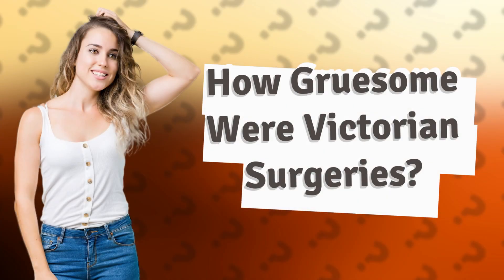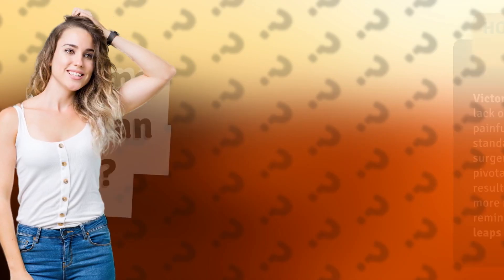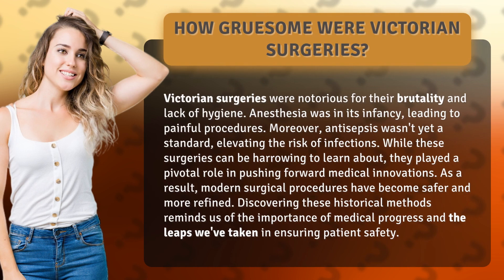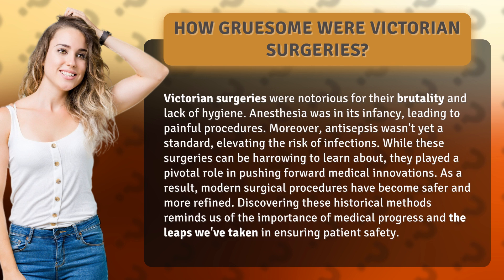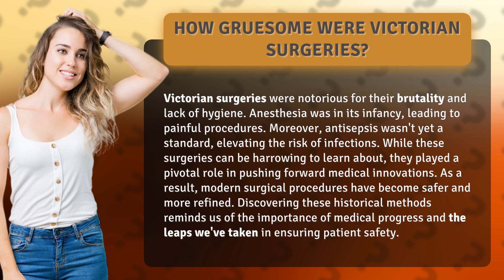How Gruesome Were Victorian Surgeries?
The Gruesome Reality of Victorian Surgeries • Victorian Surgeries Unveiled • Explore the brutal and unsanitary world of Victorian surgeries, where pain and infection were constant threats. Witness how these horrific procedures paved the way for modern medical advancements, emphasizing the importance of patient safety and progress in the field of surgery.